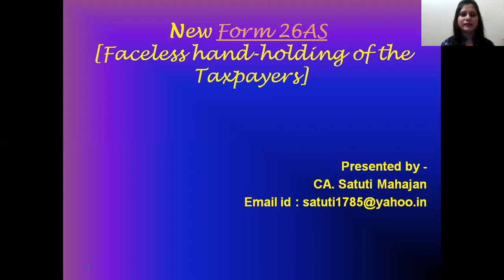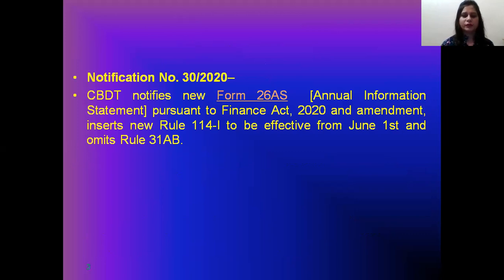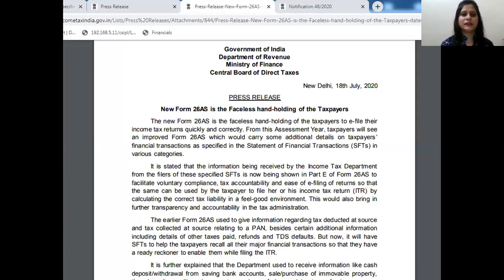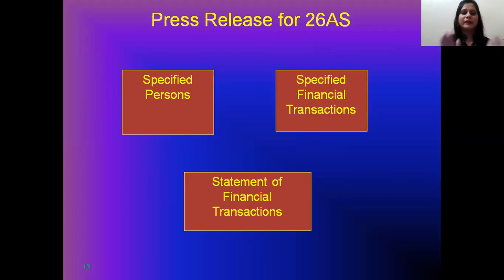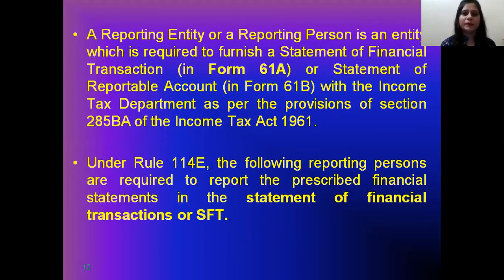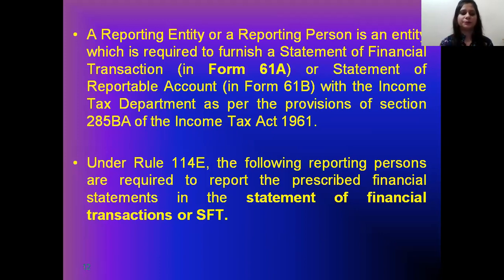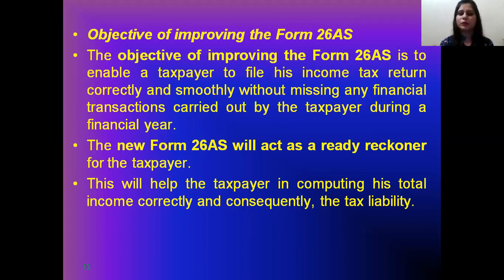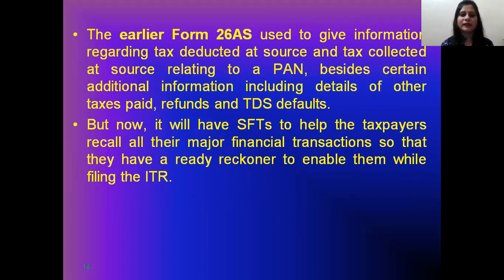New Form 26AS Faceless Hand-Holding of Taxpayers | Income Tax Form 26AS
New Income Tax Form 26AS Faceless Hand-Holding of Taxpayers discussed by CA. Satuti Mahajan.

New Form 26AS is the Faceless hand-holding of the Taxpayers - CBDT

The new Form 26AS is the faceless hand-holding of the taxpayers to e-file their income tax returns quickly and correctly. From this Assessment Year, taxpayers will see an improved Form 26AS which would carry some additional details on taxpayers’ financial transactions as specified in the Statement of Financial Transactions (SFTs) in various categories.

It is stated that the information being received by the Income Tax Department from the filers of these specified SFTs is now being shown in Part E of Form 26AS to facilitate voluntary compliance, tax accountability and ease of e-filing of returns so that the same can be used by the taxpayer to file her or his income tax return (ITR) by calculating the correct tax liability in a feel-good environment. This would also bring in further transparency and accountability in the tax administration.

The earlier Form 26AS used to give information regarding tax deducted at source and tax collected at source relating to a PAN, besides certain additional information including details of other taxes paid, refunds and TDS defaults. But now, it will have SFTs to help the taxpayers recall all their major financial transactions so that they have a ready reckoner to enable them while filing the ITR.

It is further explained that the Department used to receive information like cash deposit/withdrawal from saving bank accounts, sale/purchase of immovable property, time deposits, credit card payments, purchase of shares, debentures, foreign currency, mutual funds, buy back of shares, cash payment for goods and services, etc. under Section 285BA of Income-tax Act, 1961 from “specified persons" like banks, mutual funds, institutions issuing bonds and registrars or sub-registrars etc., with regard to individuals having high-value financial transactions since the Financial Year 2016 onwards. Now, all such information under different SFTs will be shown in the new Form 26AS.

It is stated that the Form 26AS for any taxpayer, from now onwards, will display in part E of the Form, different fields such as, type of transaction, name of SFT filer, date of transaction, single/joint party transaction, number of parties, amount, mode of payment and remarks etc.

Furthermore, this would help the honest taxpayers with updated financial transactions while filing their returns, whereas it will desist those taxpayers who inadvertently conceal financial transactions in their returns. The new Form 26AS would also have information of transactions which used to be received up to Financial Year 2015-16 in the Annual Information Returns (AIR).